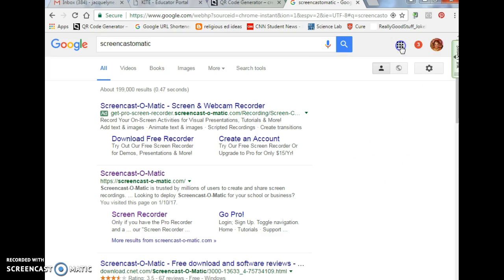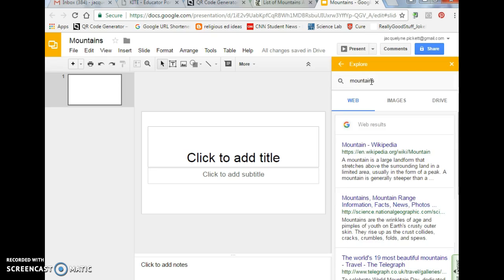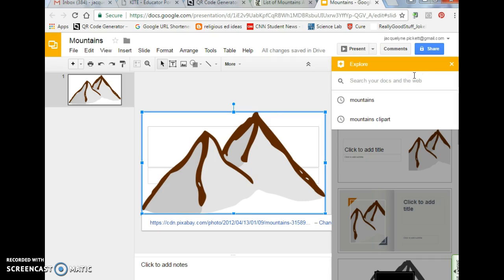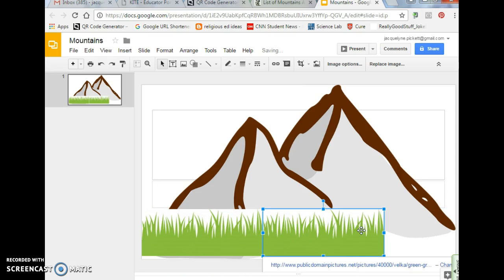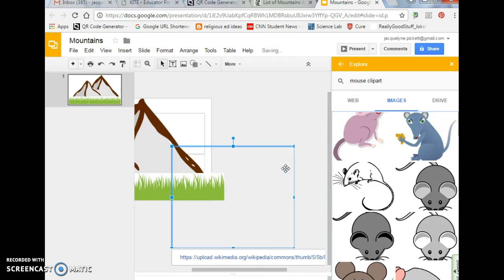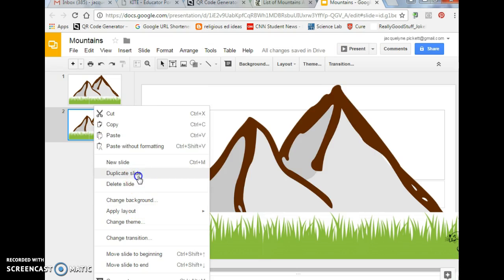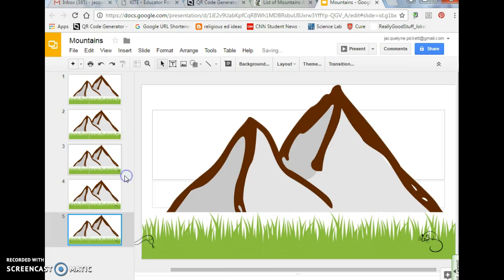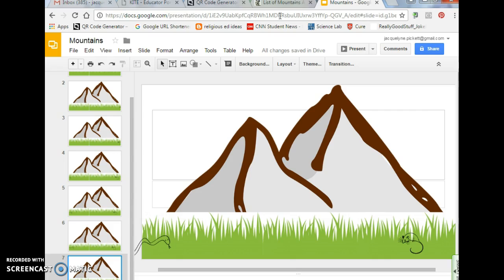Ecosystem Stop Motion